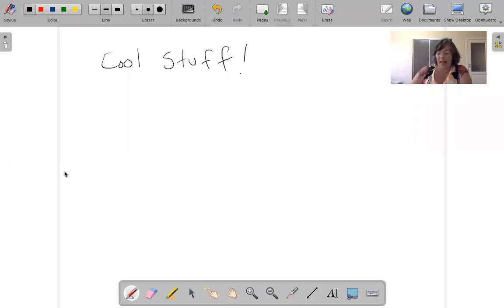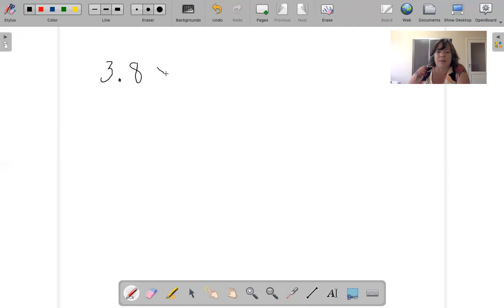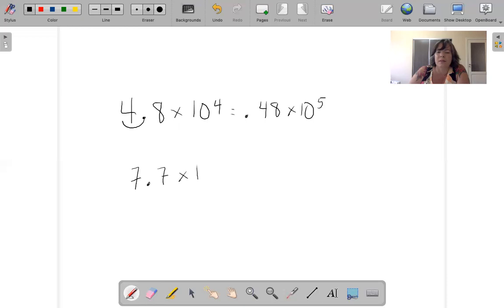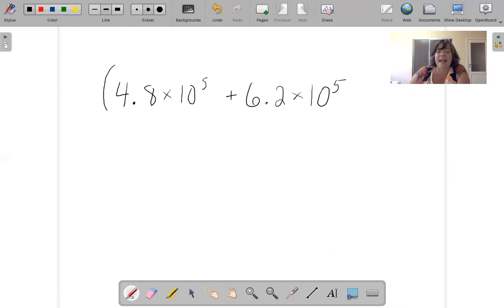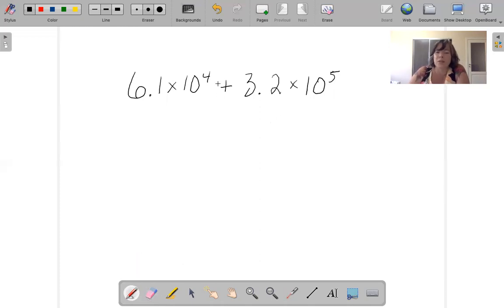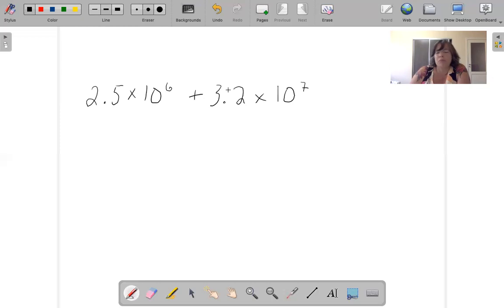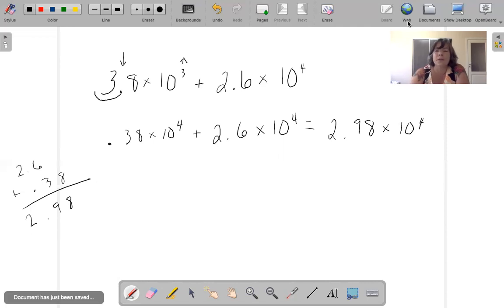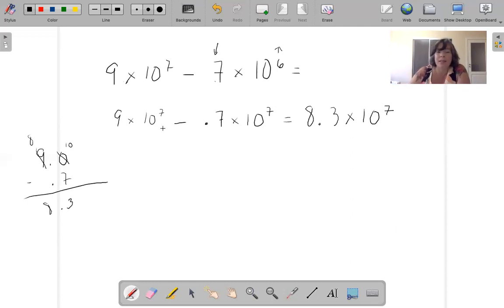Math Unit 1 Lesson 9: Adding and Subtracting with Scientific Notation